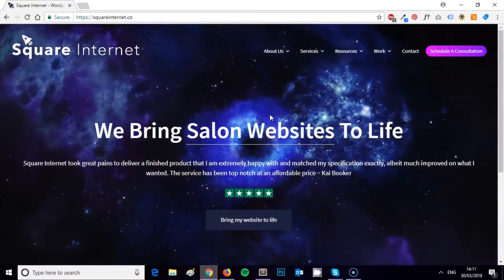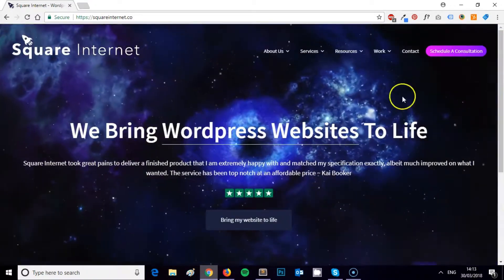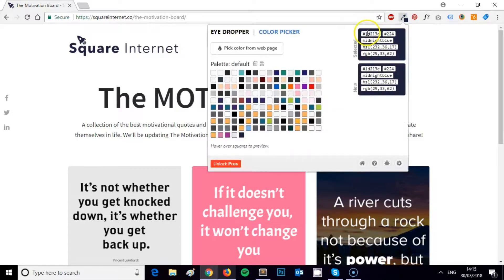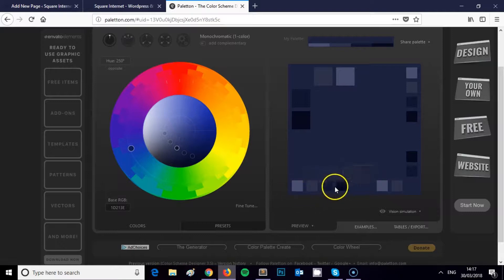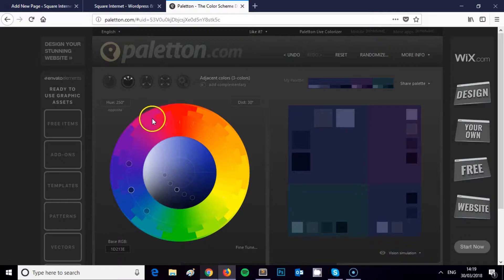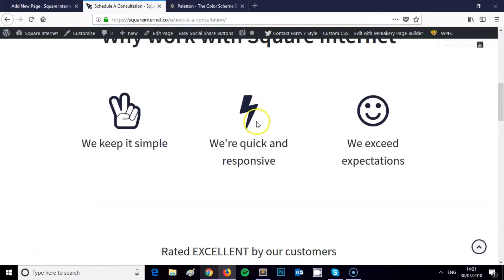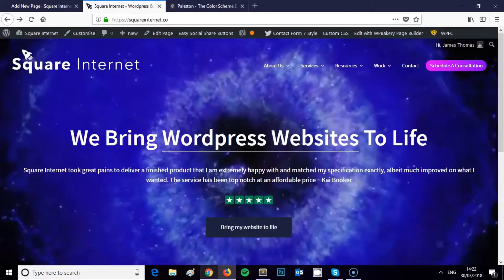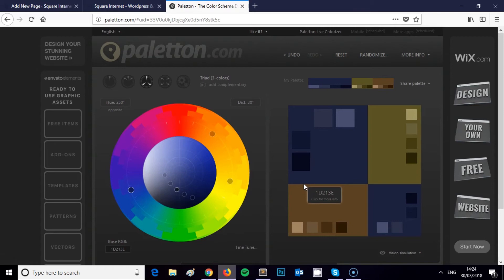How To Pick A Color Palette For Website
In this video tutorial I will show you how to pick a color palette for website.

Choosing a color palette is one of the hardest parts of web design, which is why I've created this easy to follow tutorial to demystify the color palette process.

I will show you how to pick a website color palette using Paletton, a free to use color scheme generator tool, and then how to apply these colors on your website.

Click play to find out how to pick a color palette for your website